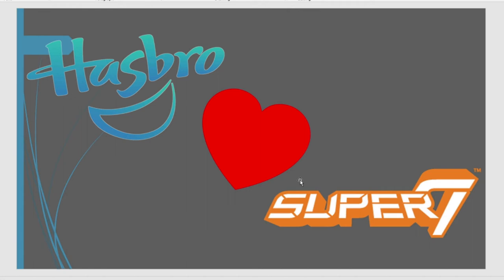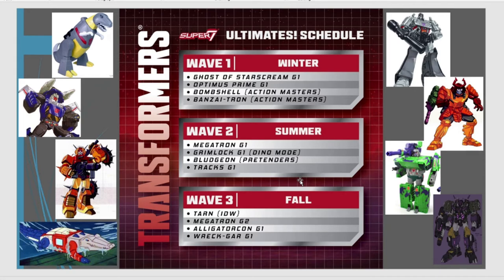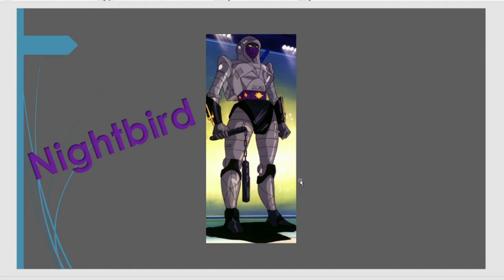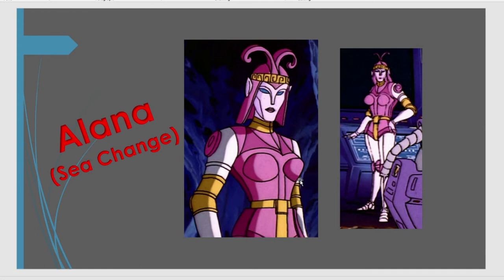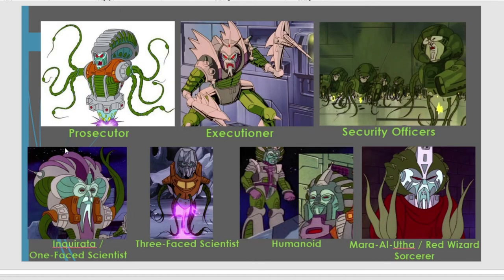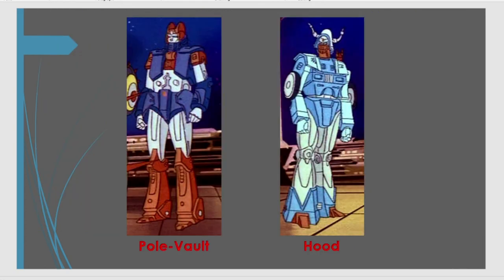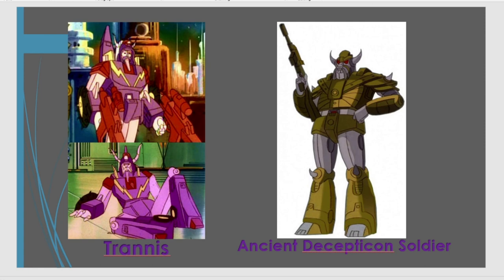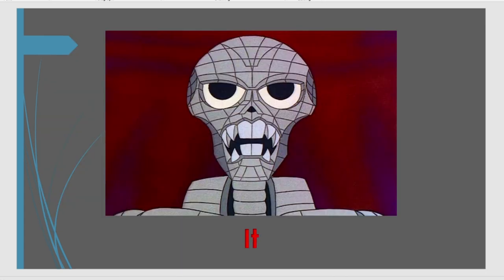Ultimates! Transformers Super7 ideas & possibilities ?!?! (G1 edition)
A look at what could come from Super7 regarding their new Transformers line